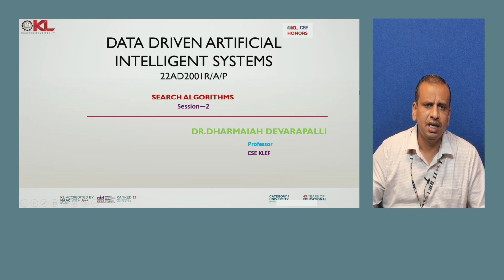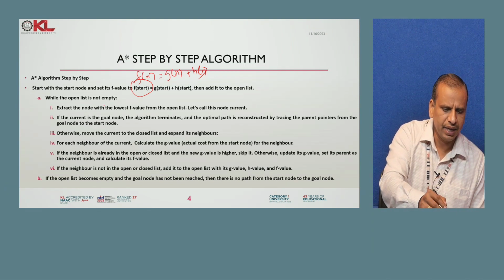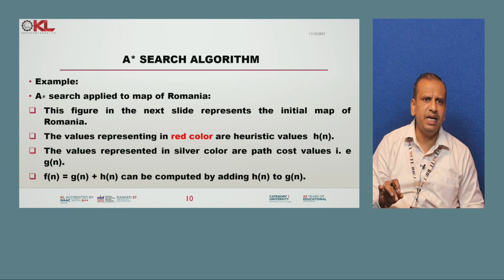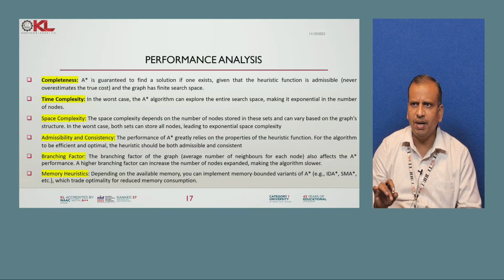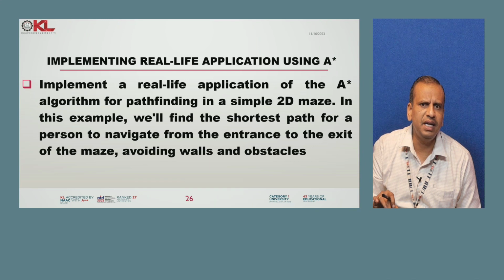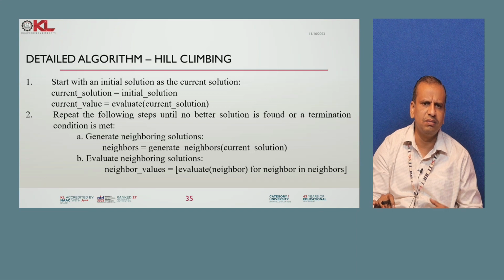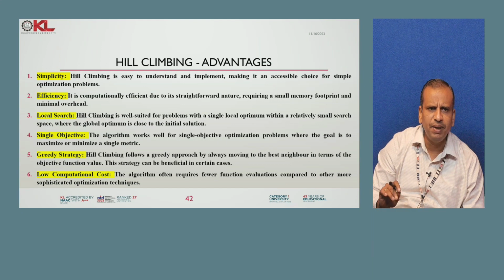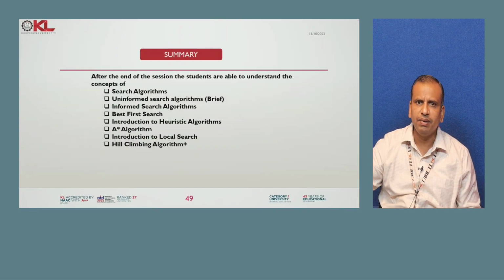DDAIS Searching Algorithms Session 2 Part 2 CSE KLU Dr Dharmaiah D 10 11 2023